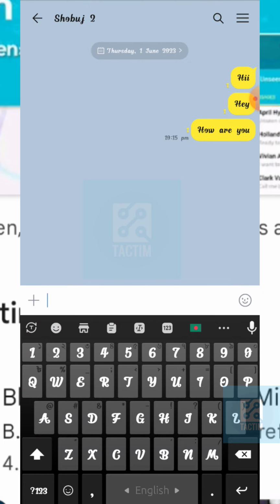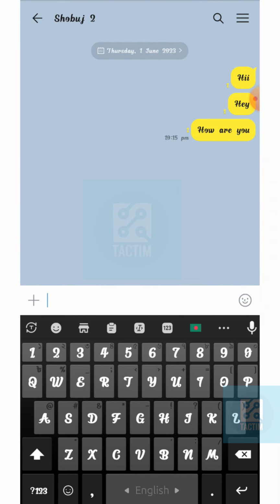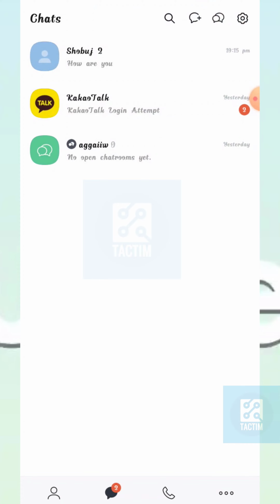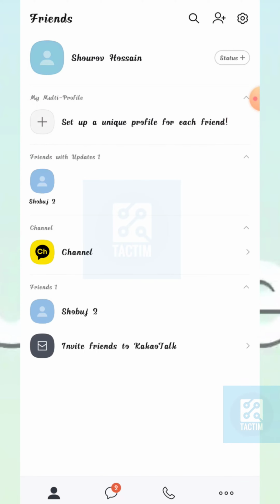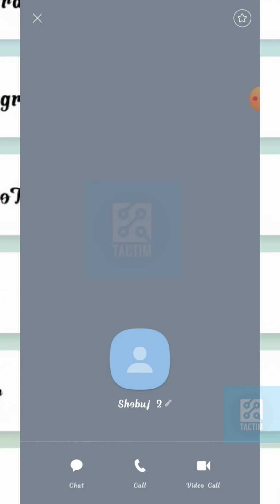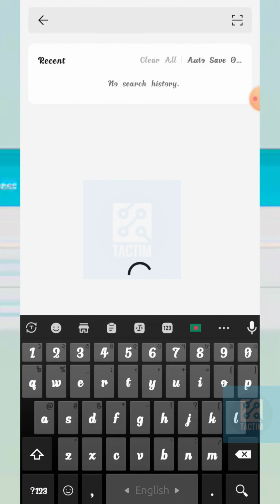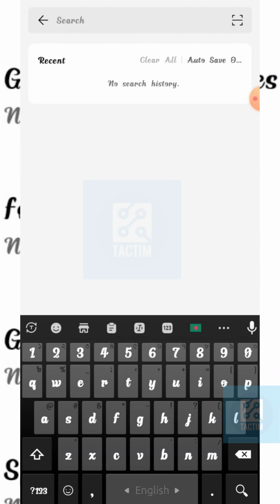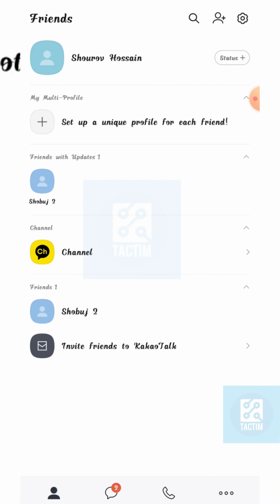How to Know If Someone Blocked You on Kakaotalk | Easy Methods Revealed 2025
Have you ever wondered if someone has blocked you on Kakaotalk? 📱 In this comprehensive guide, we'll show you how to determine if someone has blocked you on Kakaotalk. Blocking can be a confusing situation, but with the right tools and techniques, you can easily find out if someone has intentionally blocked you on this popular messaging app.

In this video, we'll walk you through the step-by-step process of identifying if you've been blocked on Kakaotalk. We'll explore both subtle indicators and more definitive methods to help you confirm whether someone has blocked you or if there might be another explanation for their absence.

1️⃣ Understanding the signs of being blocked on Kakaotalk,
2️⃣ Checking if your messages are delivered and read,
3️⃣ Analyzing profile picture changes and last seen status,
4️⃣ Investigating the disappearance from group chats,
5️⃣ Using alternative accounts to confirm blocking,
6️⃣ Tips for dealing with being blocked on Kakaotalk,

Knowing whether someone has blocked you on Kakaotalk can provide clarity and help you manage your relationships effectively. Don't let the uncertainty linger any longer – watch this video now and discover the truth about your Kakaotalk connections!

🔗 Related links:

Blog post: [Insert URL to a blog post if available]